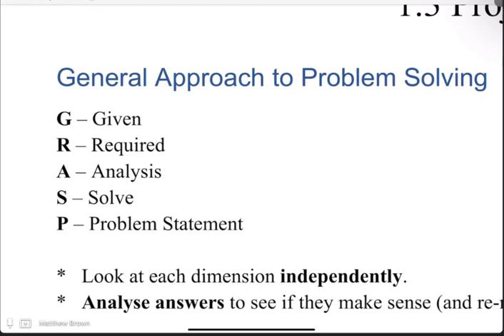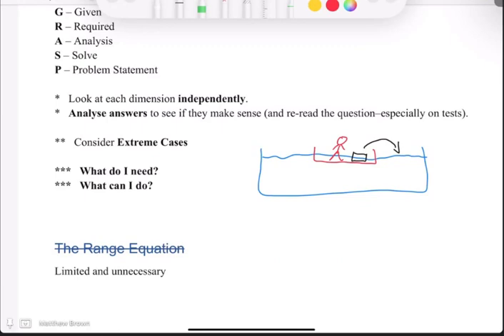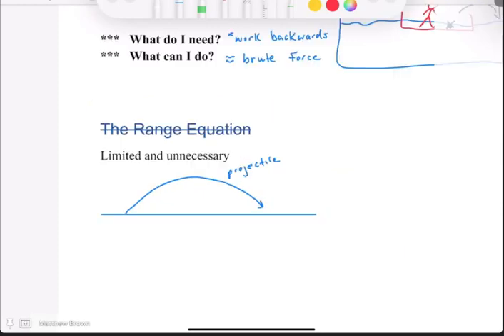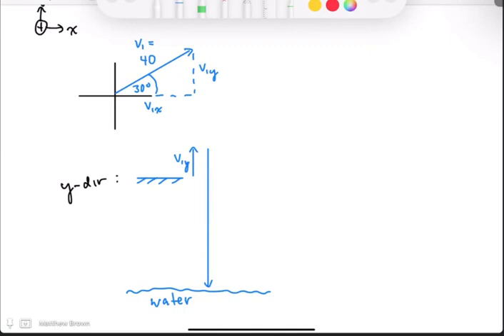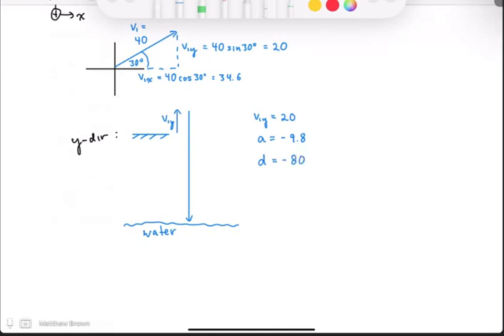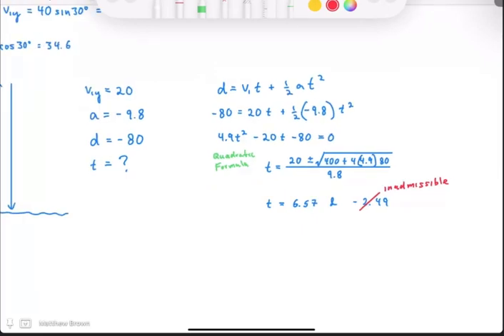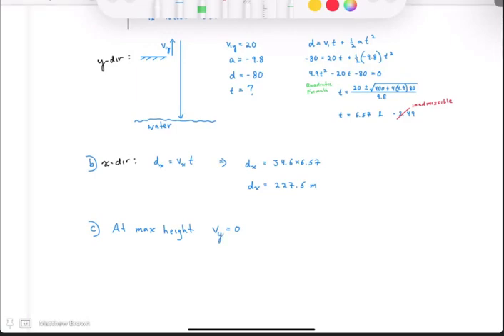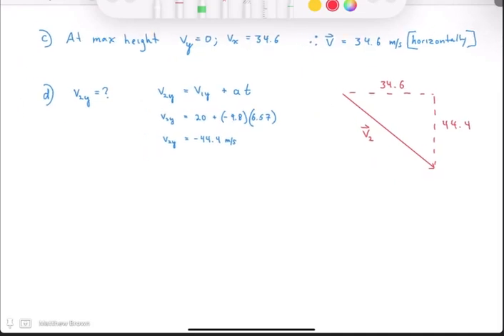1.3 Projectile Motion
Using equations of motion to solve 2D projectile problems.